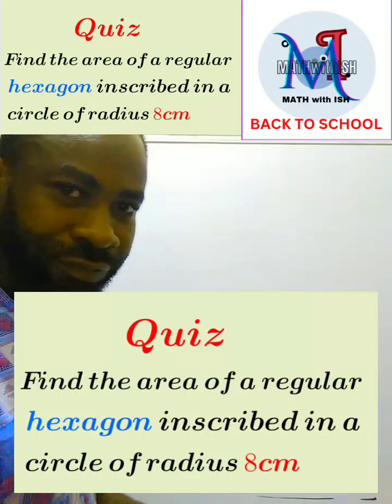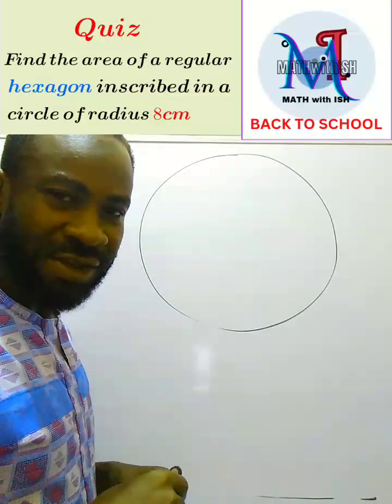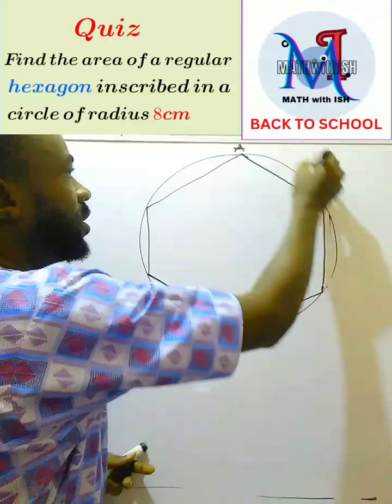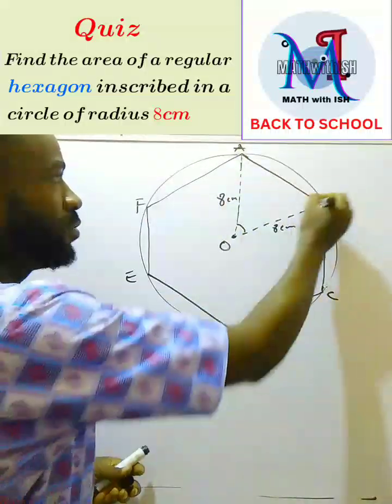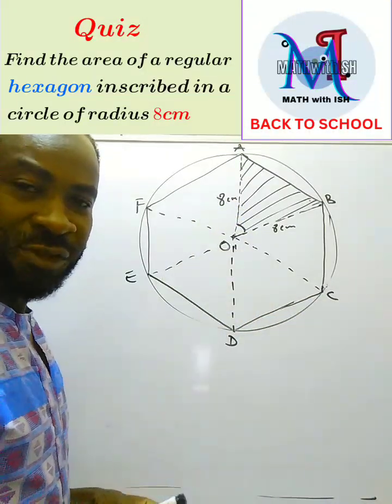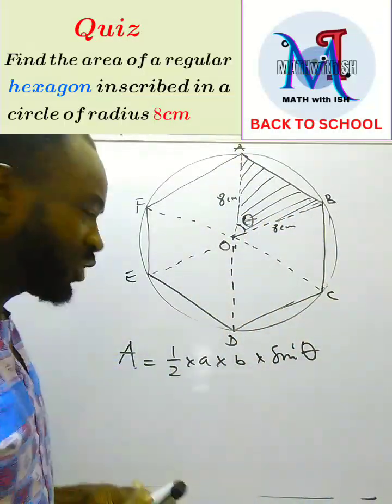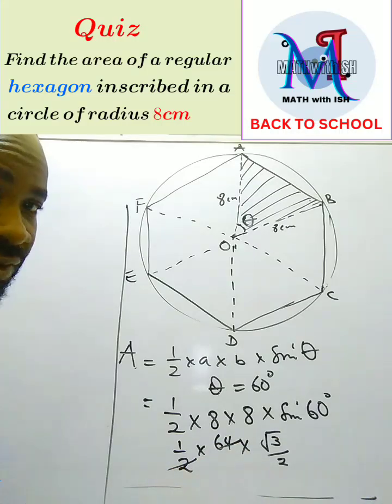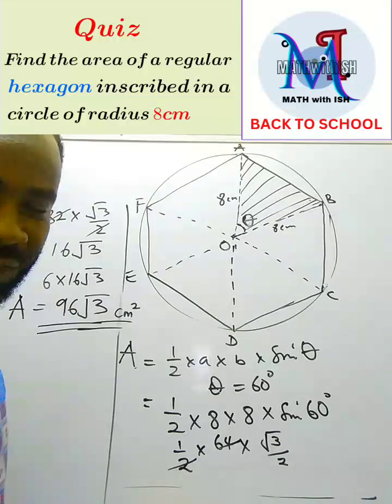How to solve for the Area of a regular hexagon inscribed in a circle